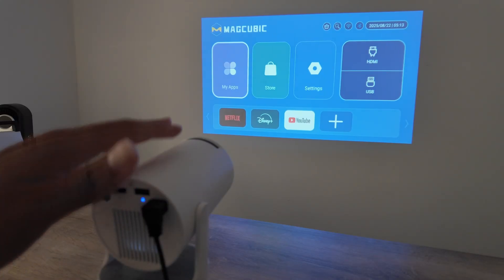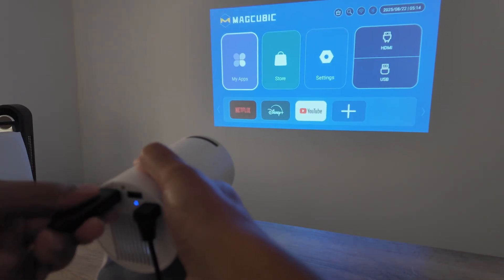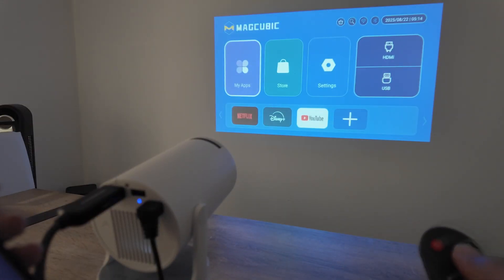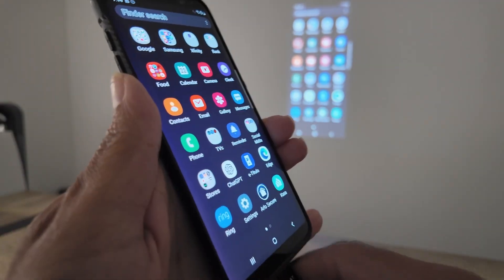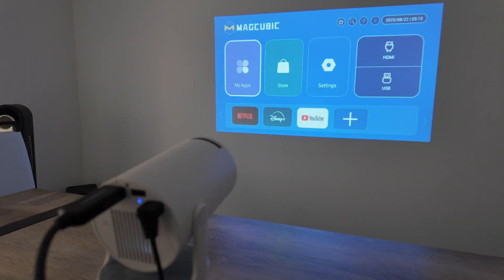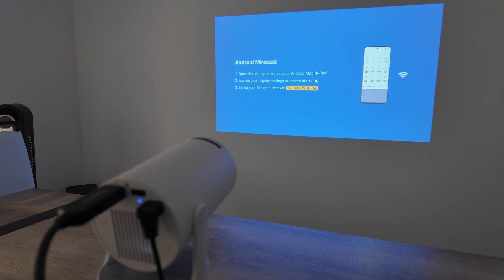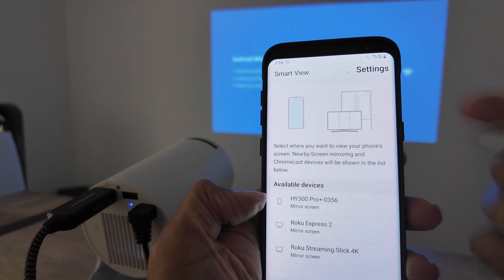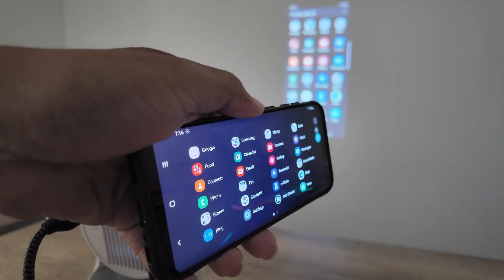Magcubic Projector Connect to Android Phone - QUICK and EASY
Learn how to connect Android phone to HY300 projector easily using both wired and wireless methods.

Whether you're using a Samsung Galaxy, Google Pixel, or any Android device, I'll show you how to mirror your screen to the Magcubic HY300 projector (also known as the HY300 Pro) for streaming movies, gaming, presentations, or sharing photos on a big screen.

🔌 Wired Connection (USB-C to HDMI):

Grab a USB-C to HDMI cable.
Plug one end into your Android phone and the other into the projector's HDMI port.

Select HDMI input on the projector menu.
Instantly see "HDMI connected" and enjoy seamless screen mirroring.

📡 Wireless Connection (Miracast/Smart View):

On the HY300 projector, go to apps - Screencast - Miracast - Start.
On your Android phone (like Galaxy S8+), swipe down to quick settings - Tap Smart View (or Cast/Screen Mirroring on other devices).
Select the HY300 projector from available devices and confirm the connection.

No cables needed – perfect for quick setup!

This works with most Android phones supporting HDMI output or wireless casting. If you're dealing with HY300 projector not connecting, black screen issues, or compatibility questions, this guide covers it all. The Magcubic projector is budget-friendly and portable, making it ideal for home theater, outdoor movie nights, or office use.
Timestamps:

0:01 - Intro to connecting Android to HY300 projector
0:30 - Wired USB-C to HDMI setup
1:00 - Wireless Miracast/Smart View connection

If this helped with your HY300 projector phone connection, hit that LIKE button, SUBSCRIBE for more tech tutorials, and comment below if you have questions like "does HY300 work with iPhone?" or "HY300 vs YABER projector comparison."